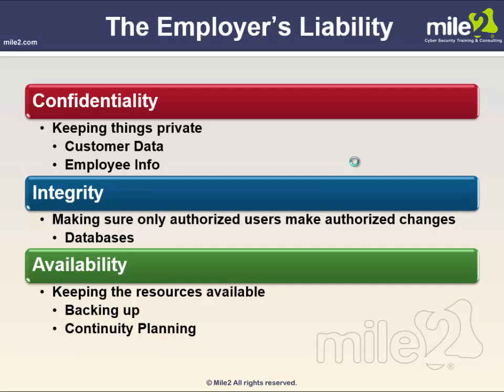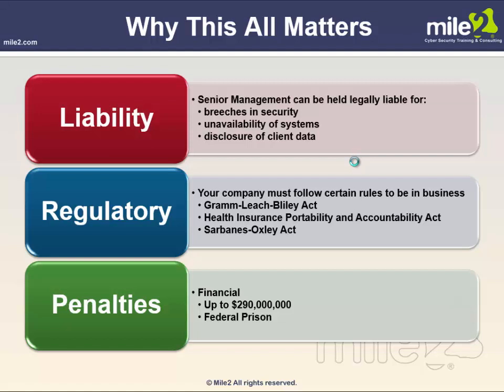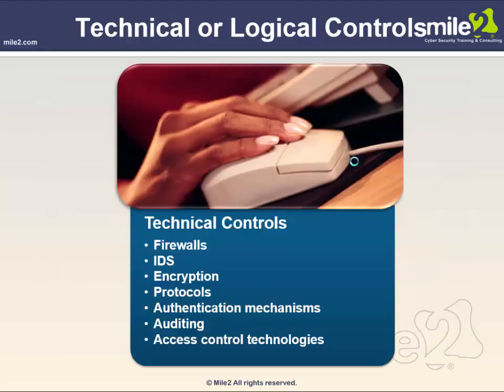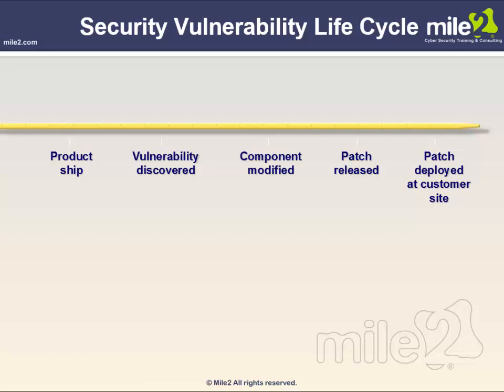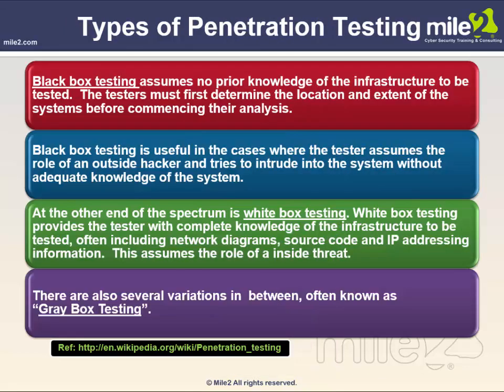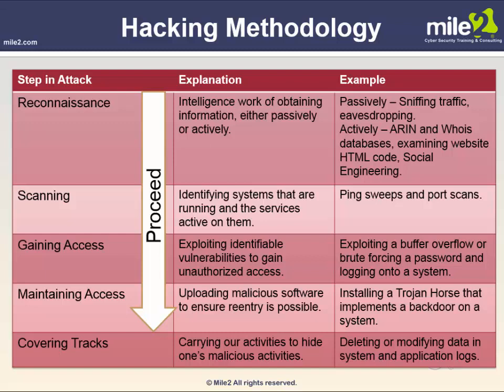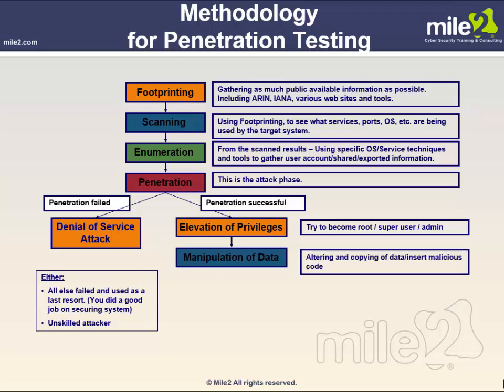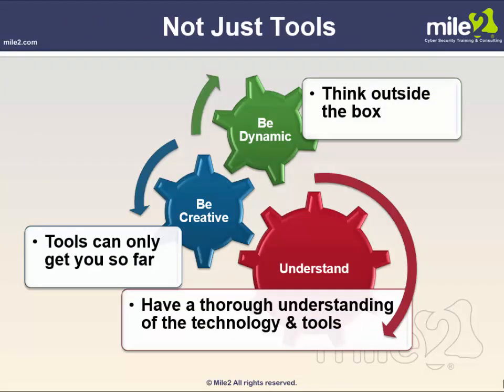Certified Ethical Hacker | Module 1